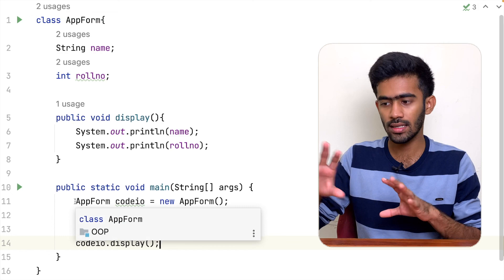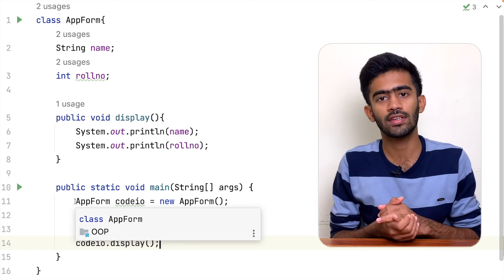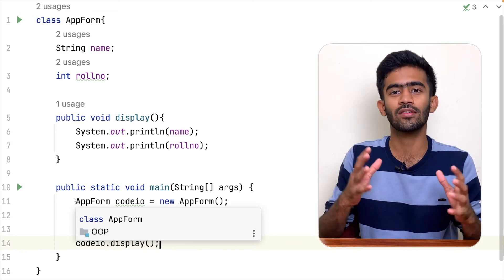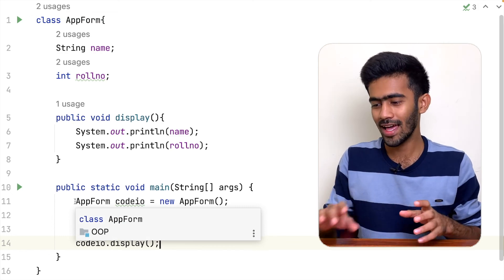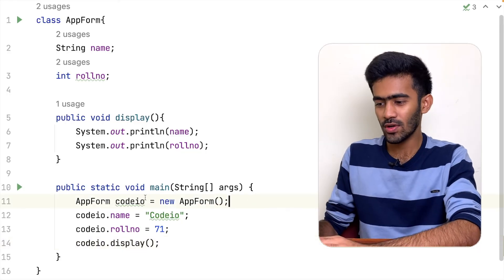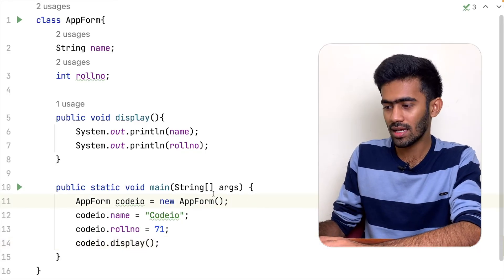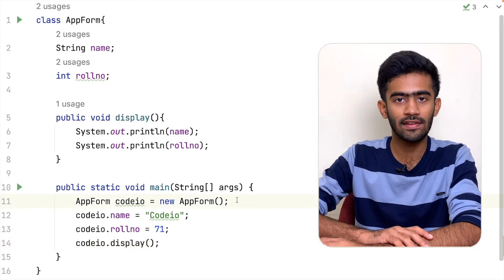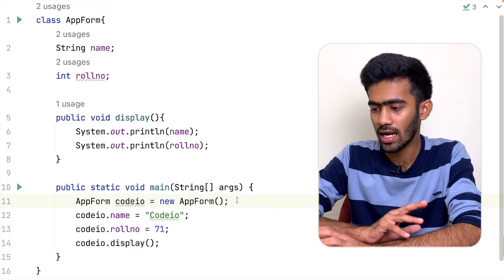OOPs - Java Programming | Ep-3 | Classes & Objects | Tamil | code io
Classes & Objects  in Java OOPs